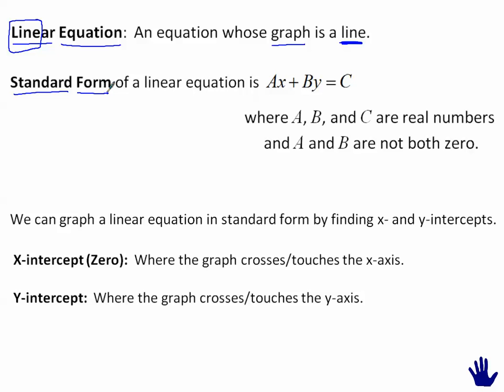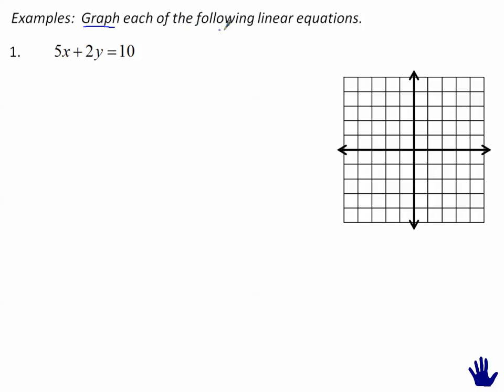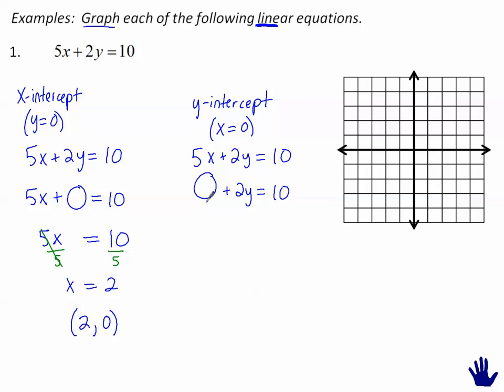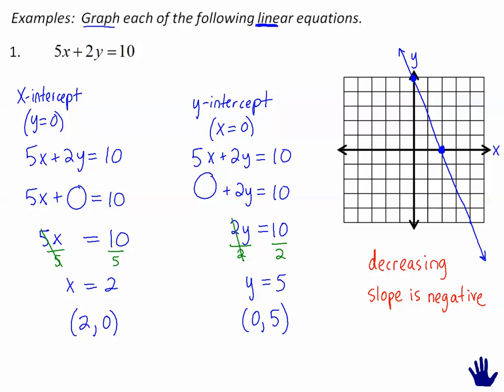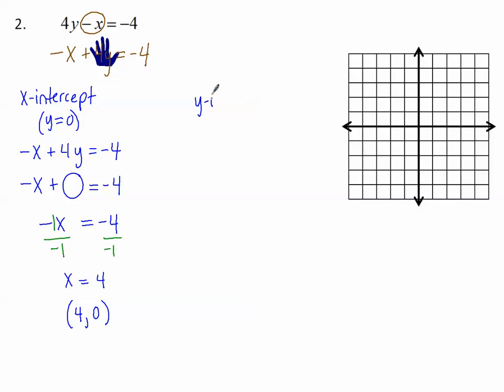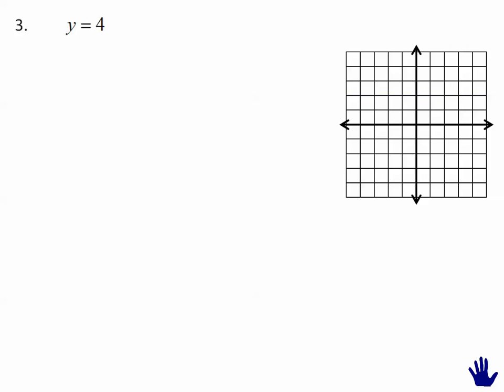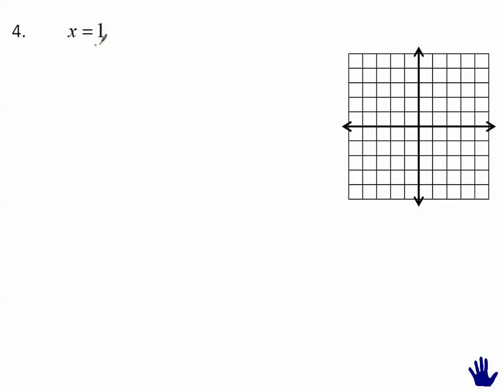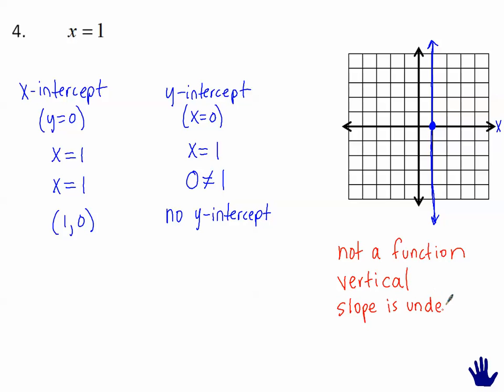2 Graphing a Linear Equation in Standard Form